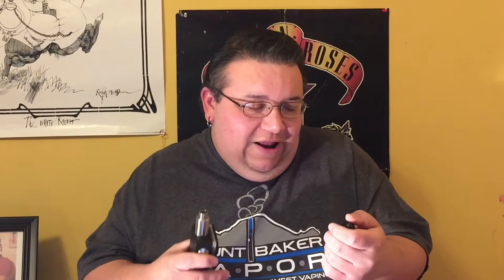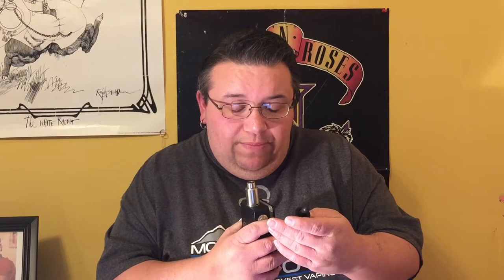Whats in a Vlog? - W/ Chrispy Divine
Today we talk about some of vapings most fabulous things as well and some of our biggest struggles.  Sometimes things we love take work.

First up I wanted to take a quick look at a wonderful new juice from Charlie Noble himself.  Of the flavors from his Admiral Reserve Line PBCereal is a sweet and creamy peanut buttery deliciousness.  Lets have a vape and talk about it.  I bought this from Lineage Vapors in New Hampsire.  However you can also purchase this from everyones favorite juice

Next up a shoutout to a new friend of mine and fellow Youtuber.  Donny B Vapin has a great channel and I just recently took part in a group buy that he ran.  It was smooth and easy and I would buy from him again in a hearbeat.  You can find him here

Next up a gush session with my new most favorite atty. The beautiful and sexy Big Dripper V2 from Sub Ohm INnovations. Check out what I think about it. THough I think its obvious. Tell me what you think? I also bought this from Lineage Vapors in Nashua NH however you can buy this here.

Lastly but certainly not least is a talk about the battle we all face with the thing we all love. Vaping has been under attack and it is up to us to fight back.. Bellow you will find a handful of links where you can find resources to help you. Aside from the links below contacting your local vape shops or people in your area that are already in the process of working with these groups and see what you can. thank you for watching and Good Luck!

if you are in Mass then there is a hearing coming up and making it your priority to be there would be fabulous.

 Thursday, April 23, 2015, 10 a.m.
 Leverett Saltonstall Building
 100 Cambridge Street, Second Floor, Room A
 Boston, MA

 Members of the public have until April 24 to submit comments to the attorney general's office on the proposed regulations. A public hearing will be held April 23. The regulations will be finalized with the Secretary of State's office in the spring.

Have you ever tried Giant Vapes? If your going to place and order for the first time.